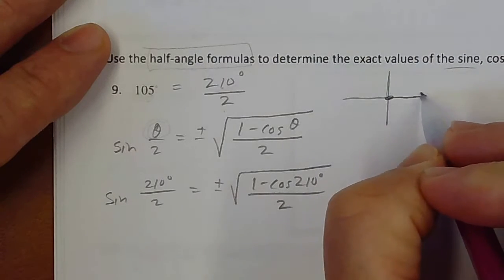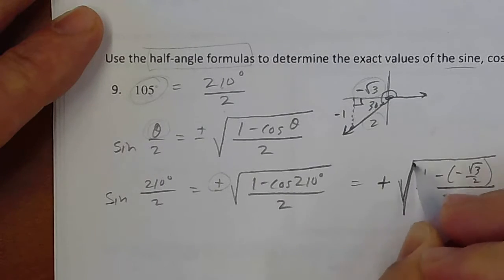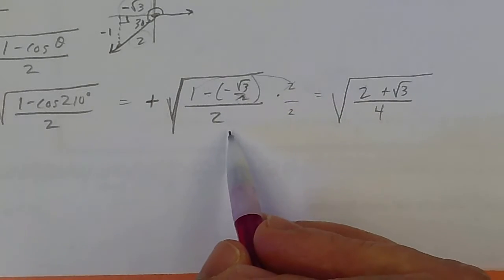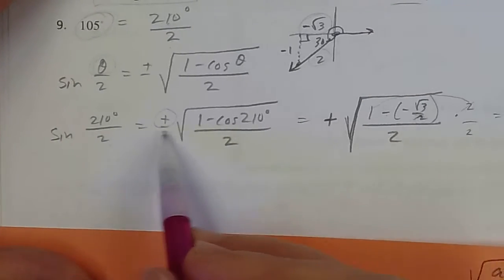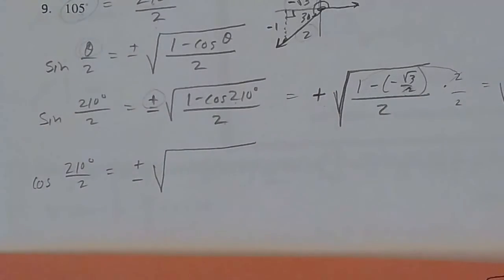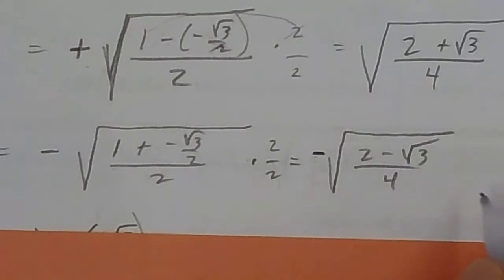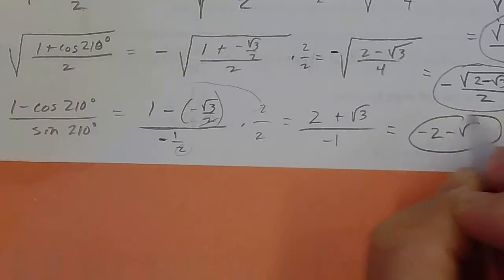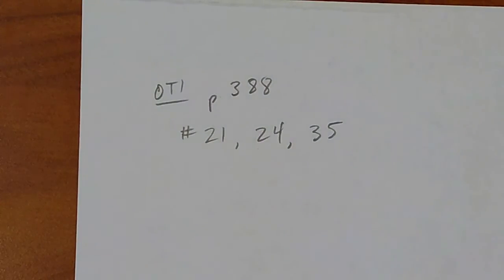Trig - Lesson 5.5 - Day 1 - Video 2